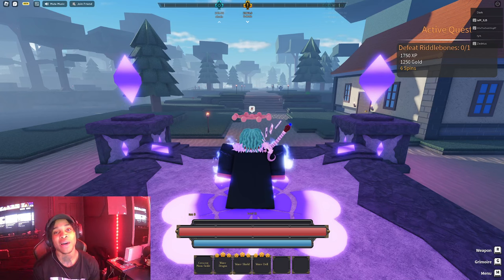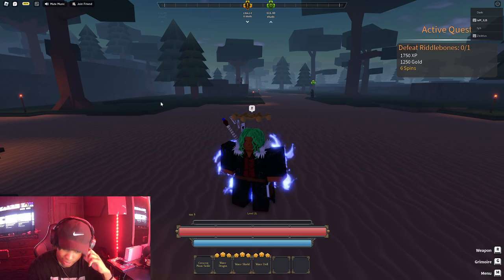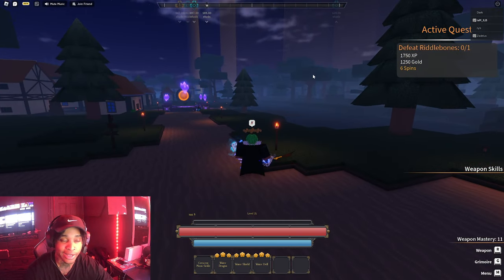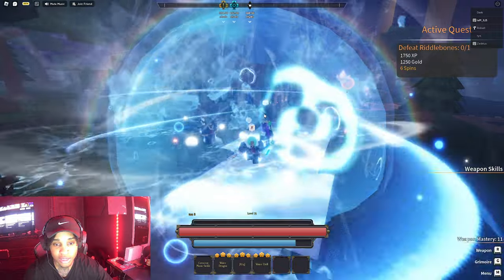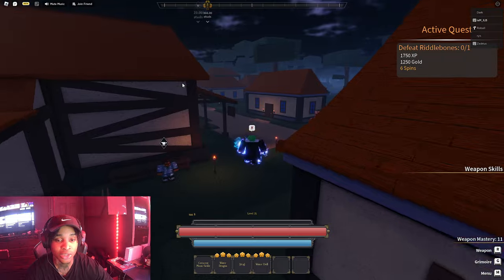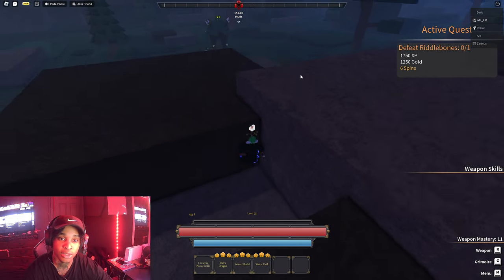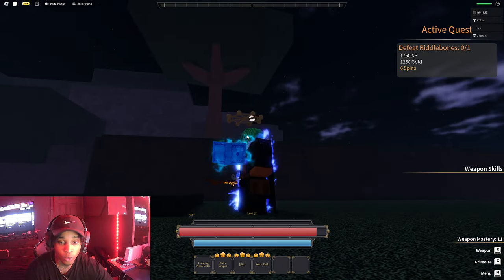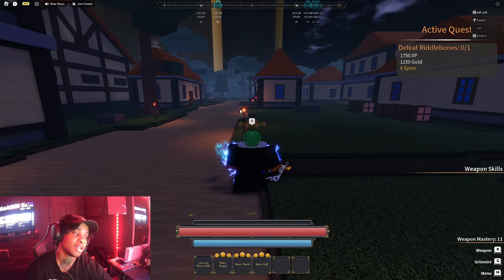water magic showcase it might just be broken | clover retribution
comment something